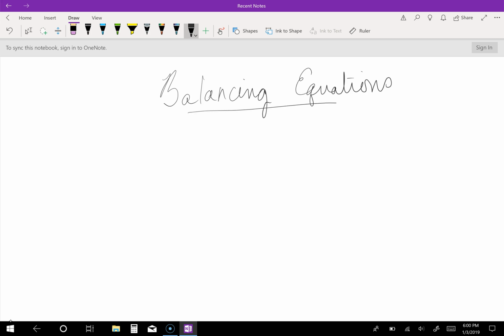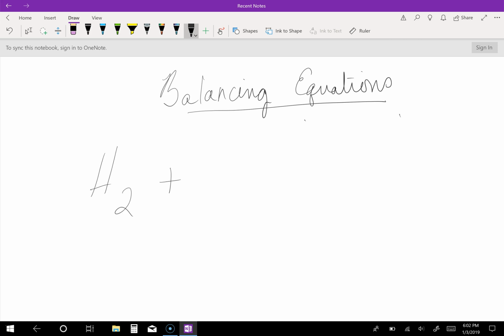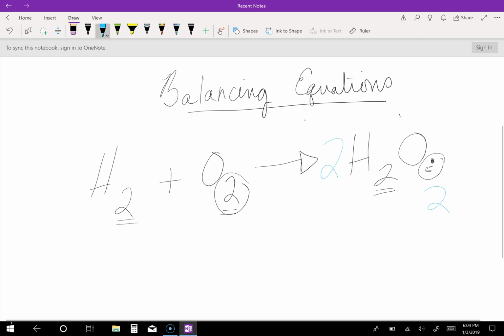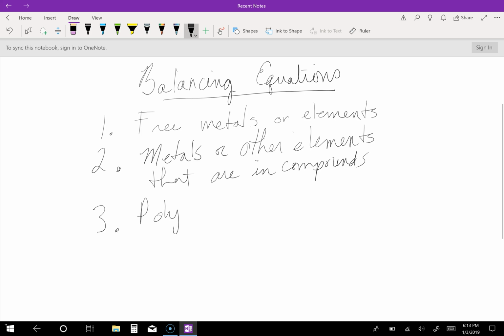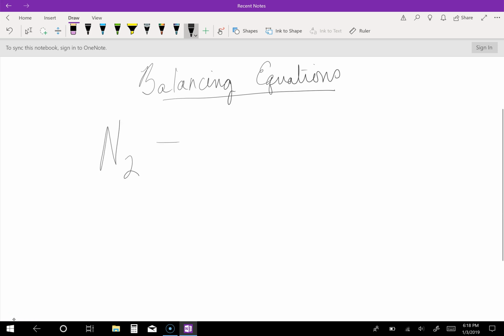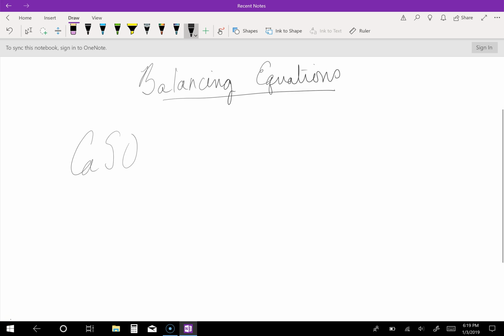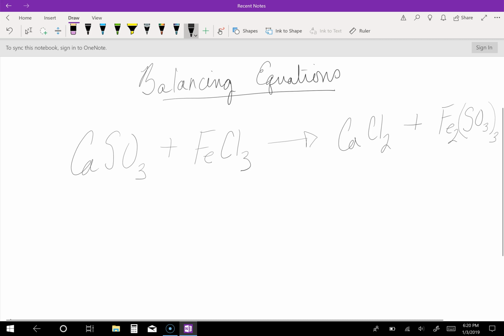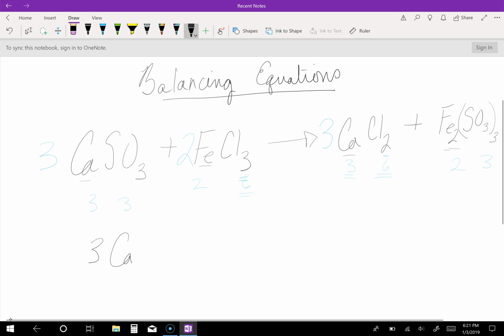Balancing Equations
Balancing Chemistry Equations